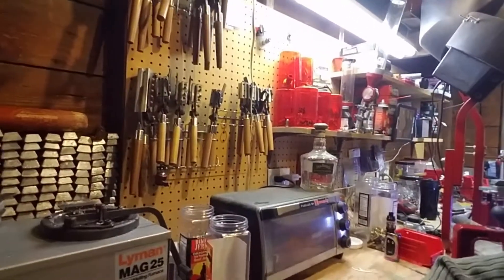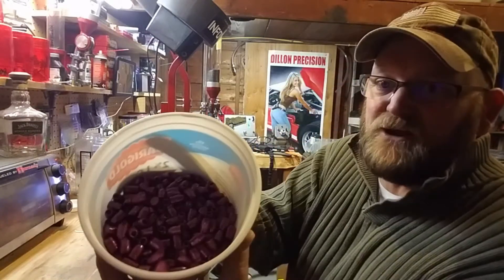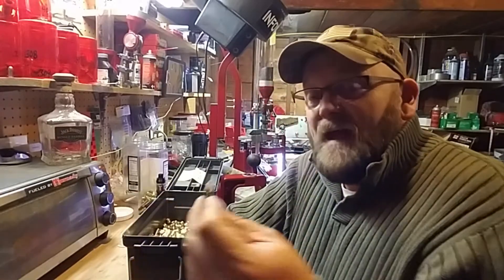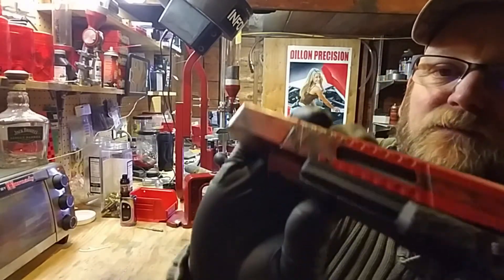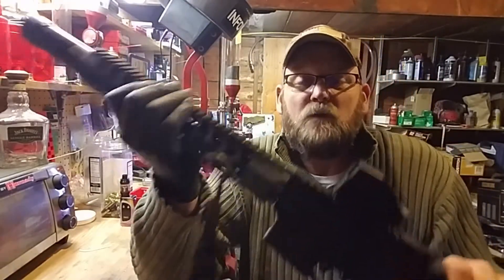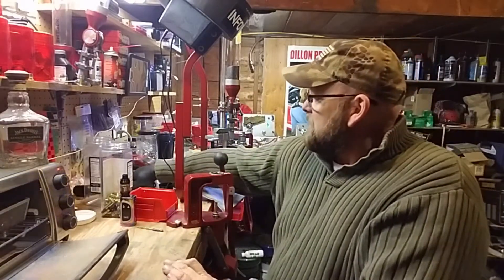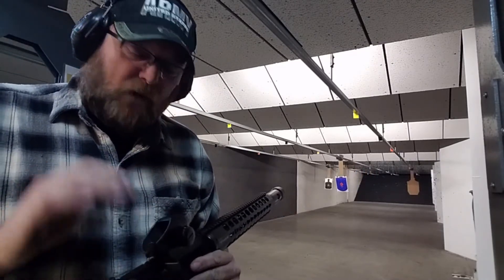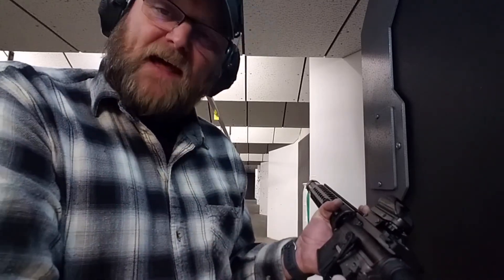300 ACC Black Out, 230 gn Cast Lead AND Double Tap Trigger!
Finally got to shoot some video with the double tap trigger installed on the 300 Black Out shooting 230gn cast lead bullets.
I am processing all the cases from recycled .223 brass trying to save the planet one round at a time!